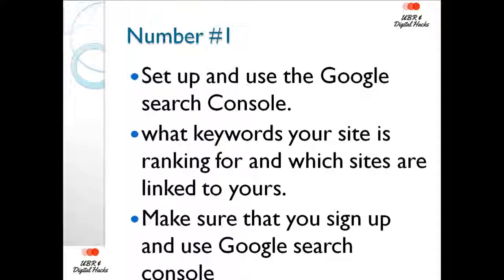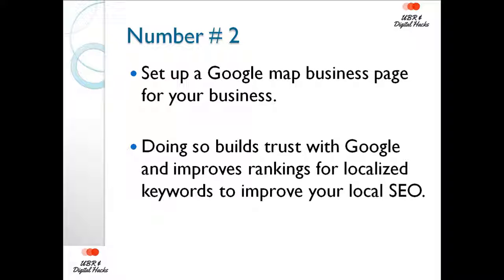SEO Tips and Tricks for Beginners Part 5 - SEO Tips and tricks 2019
Seo checklists - in today’s video we talk about the ultimate SEO checklists for 2019 that you can use for optimizing your website on google...
ultimate SEO checklist 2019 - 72 must-have items for a high google ranking website.
 Why don't you click to check our Advanced Technical SEO Checklist 2019